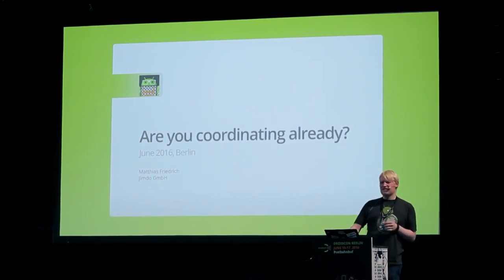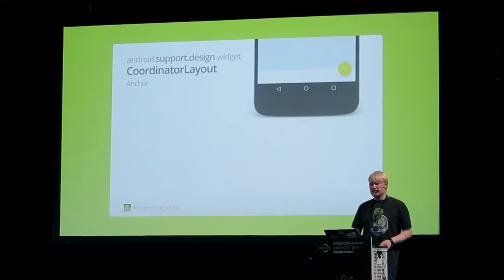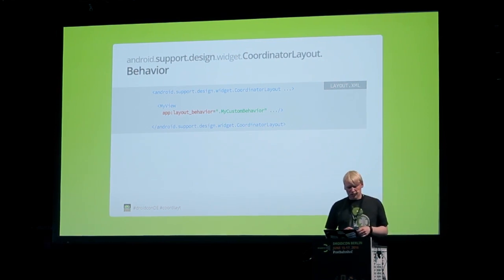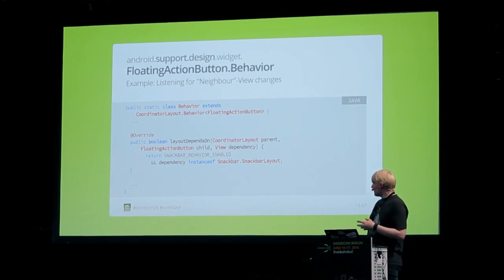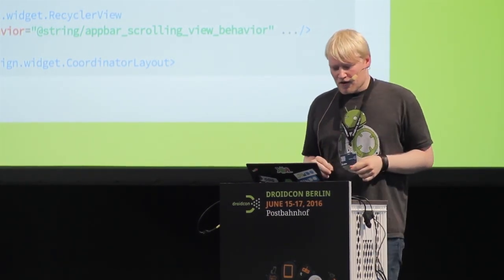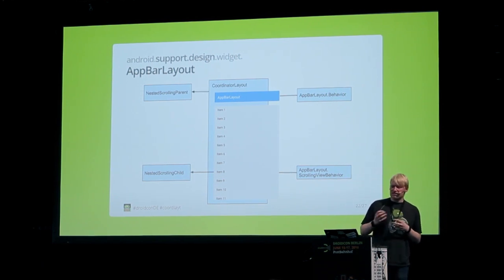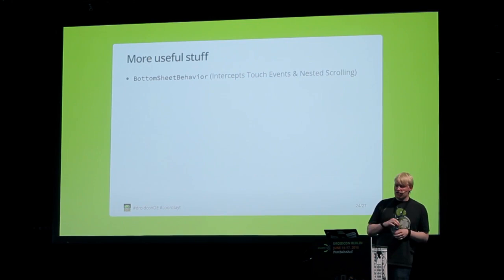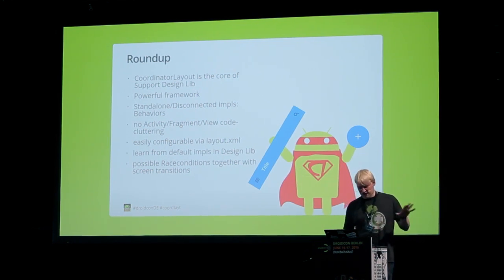Are you coordinating already_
Speakers:
Sources: doridcon Berlin 2016

The paper metaphor, bright colors and print like typography are what make Material design beautiful. What really lets it shine though is movement!

While it’s not hard to animate single Android ui components, it becomes harder when these components and their animations shall depend on each other. With CoordinatorLayout the official Android Design Support Library provides a powerful, top-level ui component to make these highly dynamic dependencies easily manageable.

The first part of this session wants to cover what’s possible out of the box using CoordinatorLayout together with some other widgets and latest additions of the Design Support Library.

The second half then aims to provide deeper insights of how CoordinatorLayout actually works. The talk will explain the basic concepts it is build on as well as its apis that developers can use to build their own ui behaviors.

After the talk you will be able to define complex dependencies between your ui components and make your app shine without losing your mind in animation listener hell.